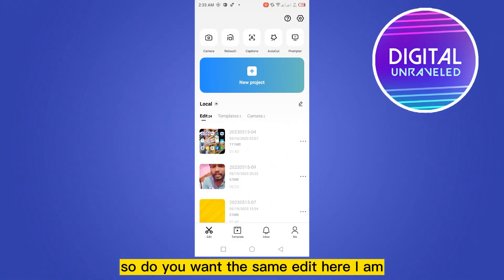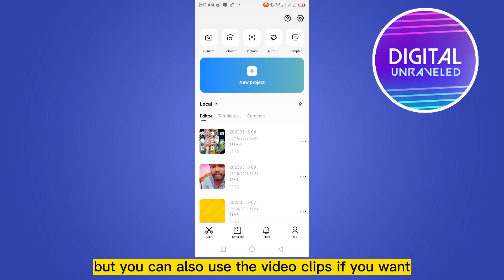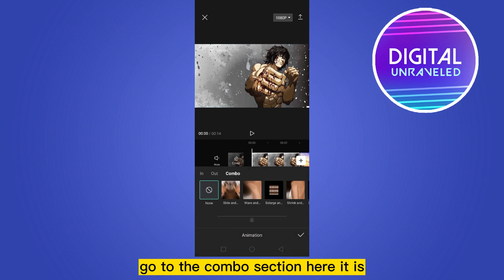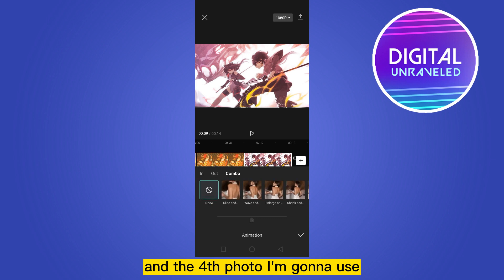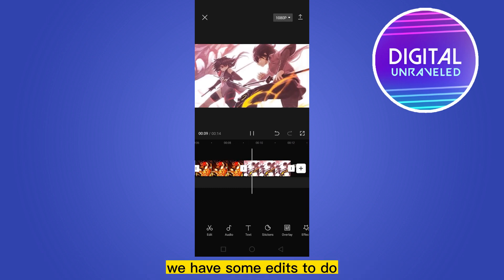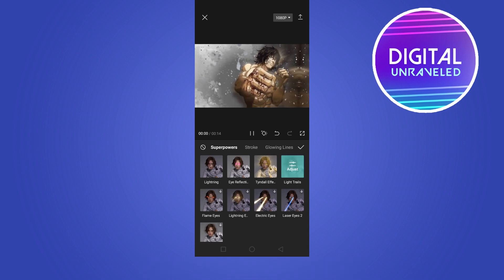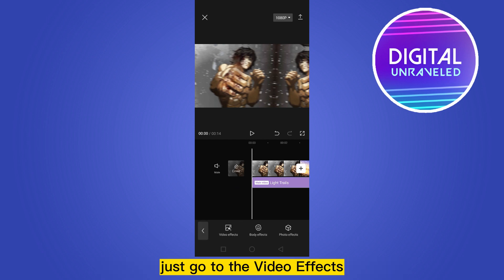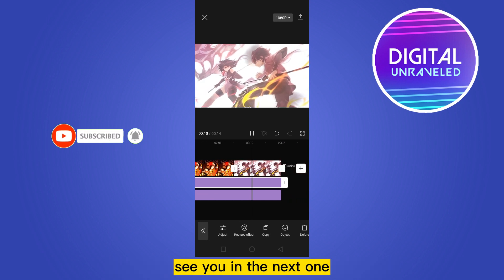How To Use Capcut To Make Anime Edits (Easy)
Learn How To Use Capcut To Make Anime Edits